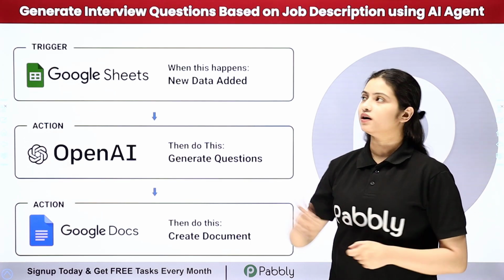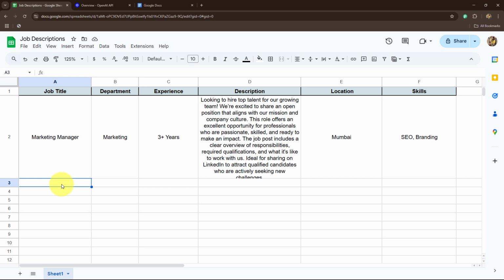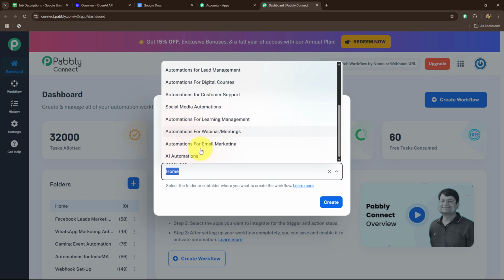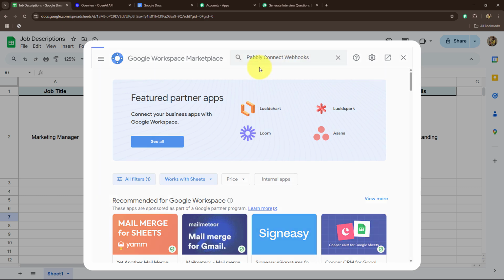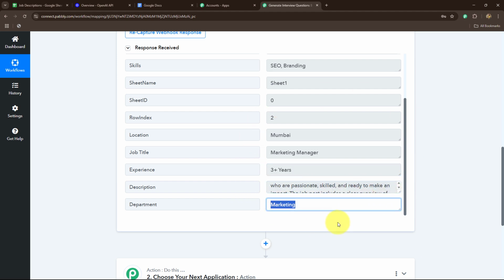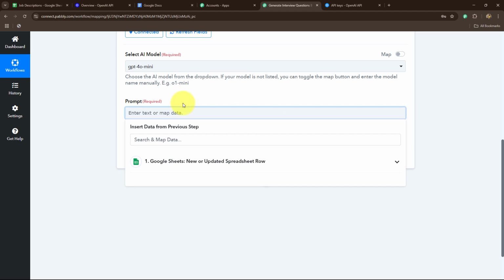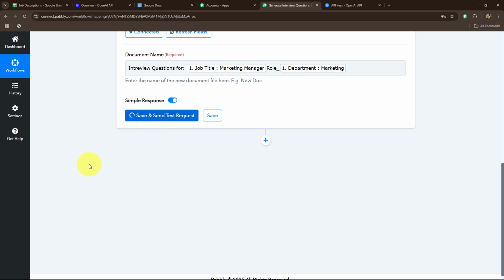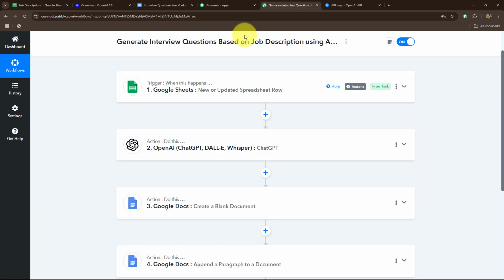How to Generate Interview Questions Based on Job Description using AI Agent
In this video, you'll learn how to generate tailored interview questions based on a job description using an AI agent. We’ll explore how AI can analyze job requirements and craft relevant questions to ensure you find the right candidate. Pabbly Connect simplifies this process by automating the workflow, allowing the AI to seamlessly integrate with your existing systems to generate questions without manual input. This approach saves you time and enhances your hiring process with high-quality, relevant interview questions.

Use Case:-

run a recruitment agency, and manually creating interview questions for each job role is time-consuming. With AI Agents, I can automatically generate tailored interview questions based on job descriptions, ensuring relevant and structured assessments for candidates. This saves me hours of work and helps me focus on selecting the best talent for my clients.

Benefits of Pabbly Connect:

1. Automation: Save time, money, and resources by automating tasks.

2. Integration: Connect various web services to create efficient workflows.

3. Security: Enjoy industry-standard security for your data.

4. Scalability: Easily add new applications and services to your workflow.

5. Cost-effective: Choose from plans suitable for different business sizes, with no charges for internal tasks.